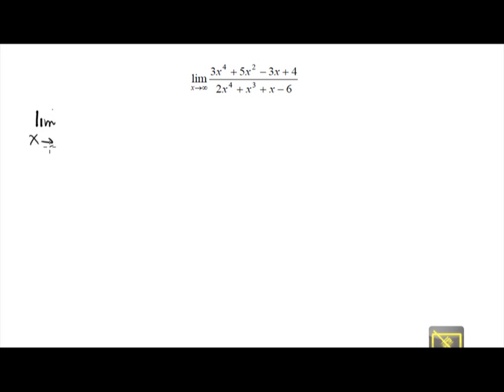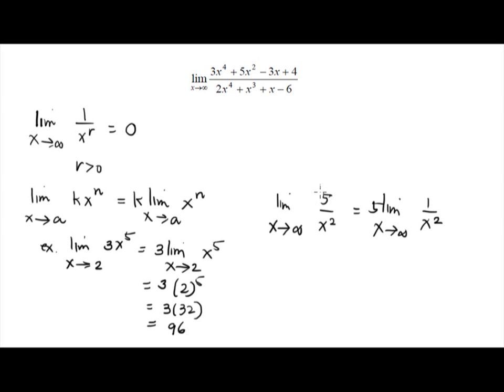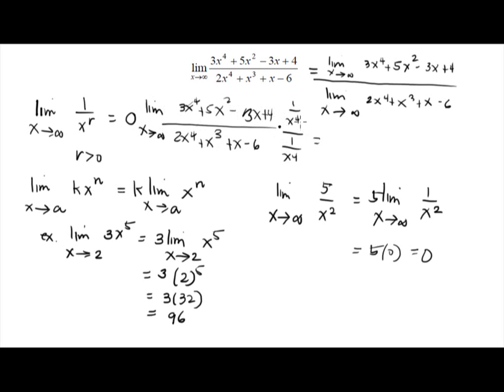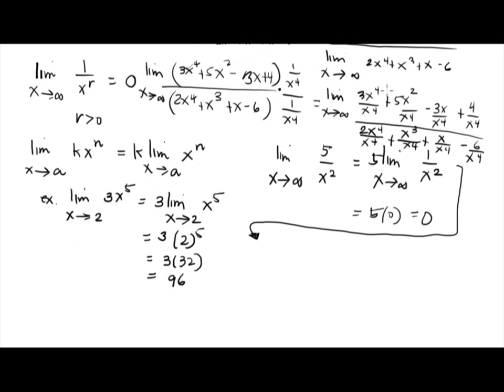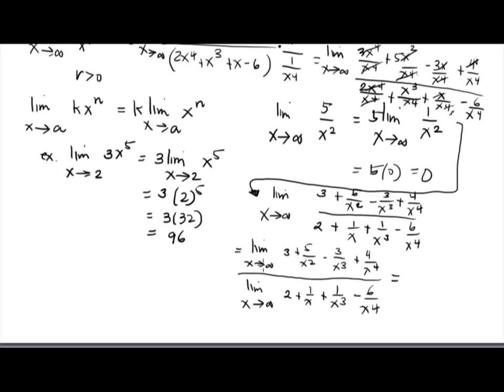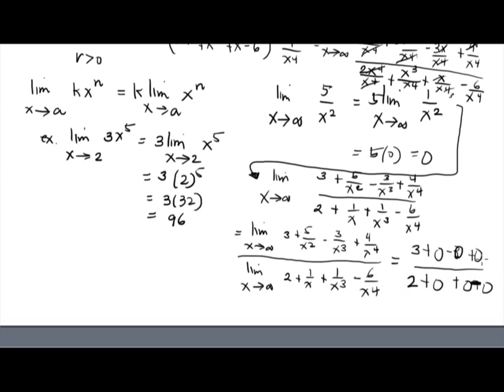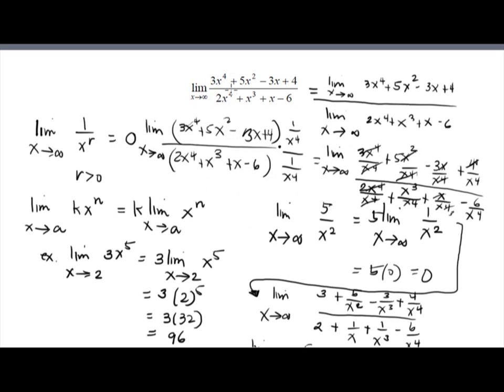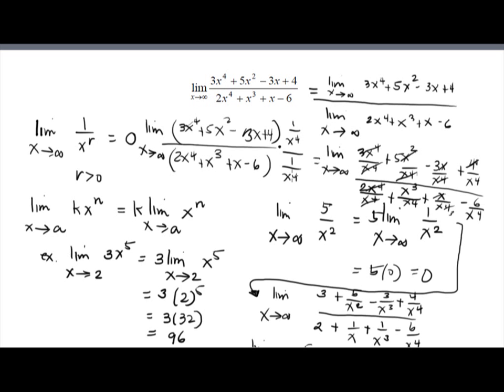Finding the limit as x approaches infinity 1h of type 1)